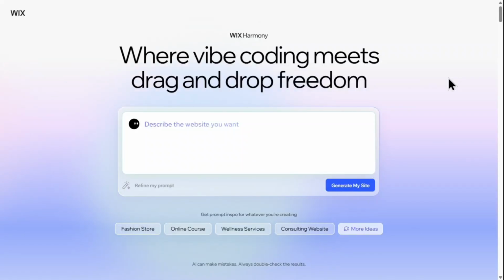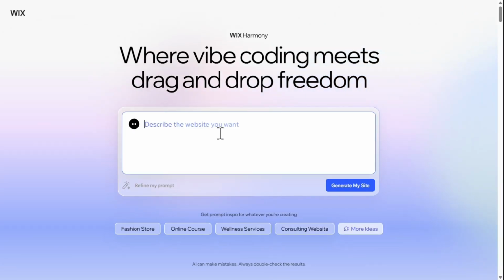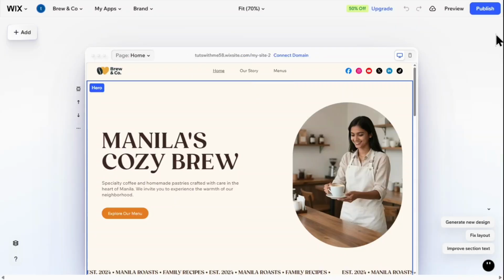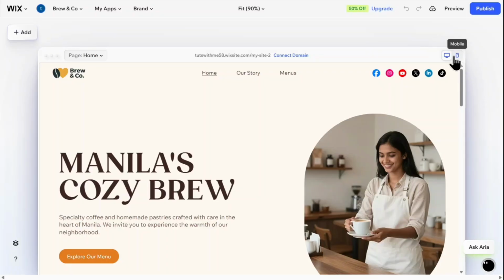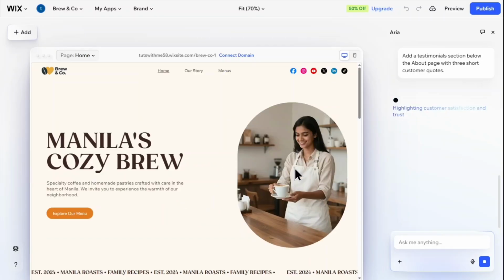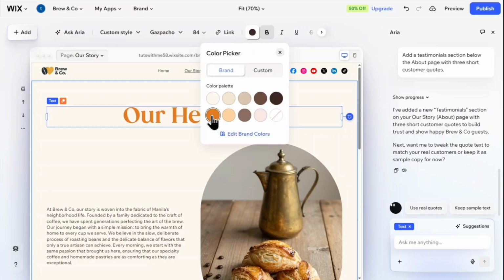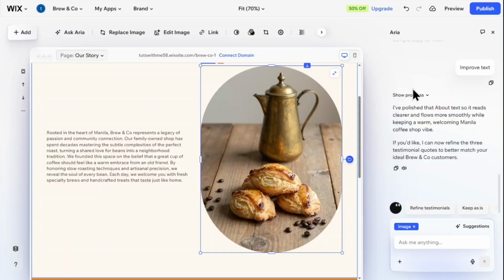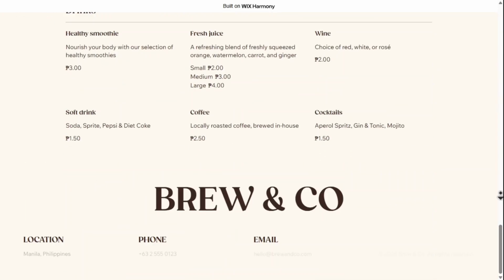how to make fully functional website using ai